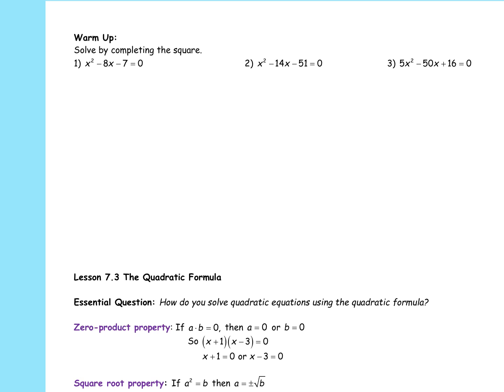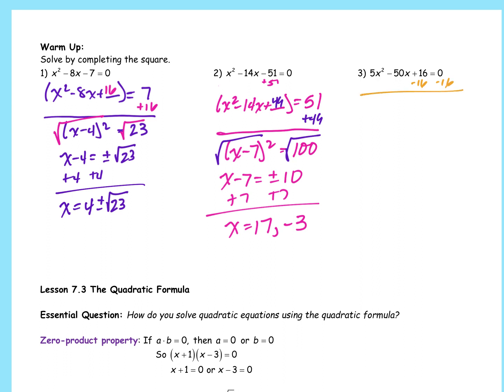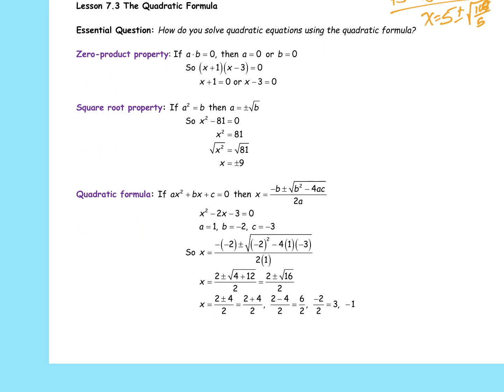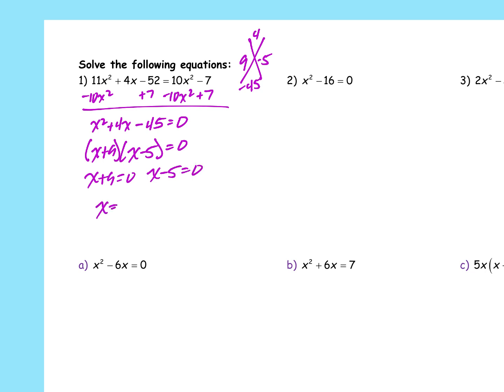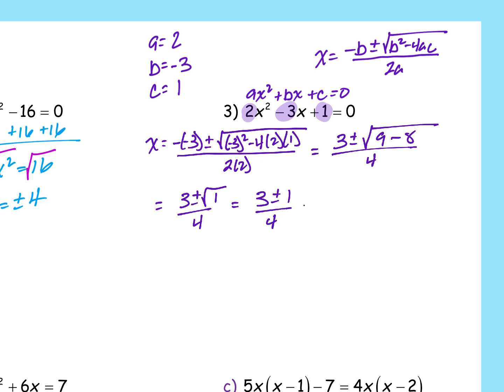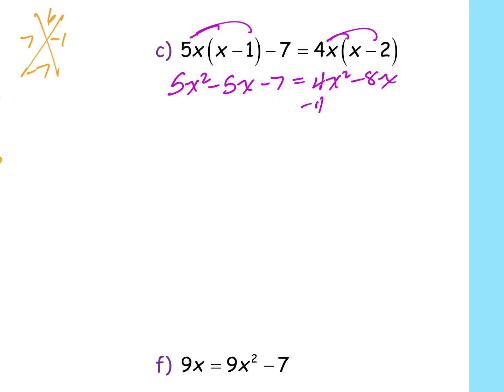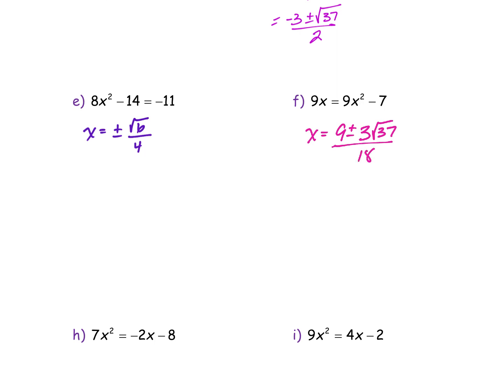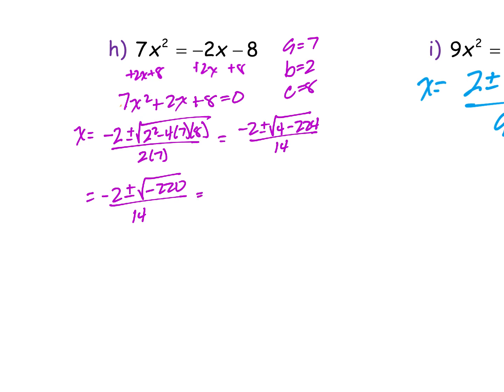Lesson 7.3 The Quadratic Formula 1.mp4